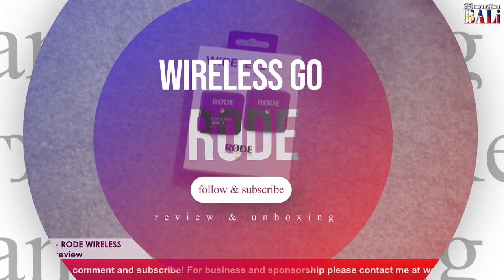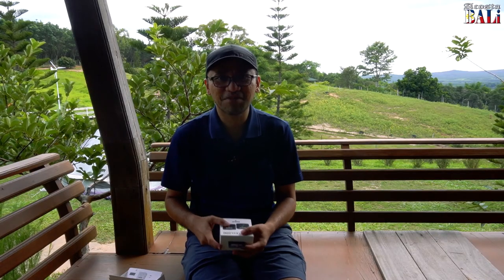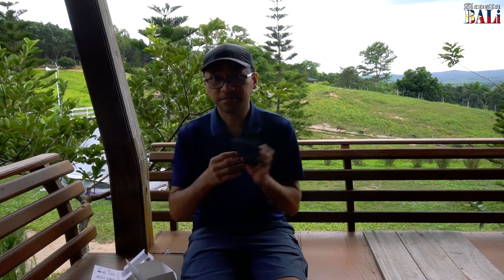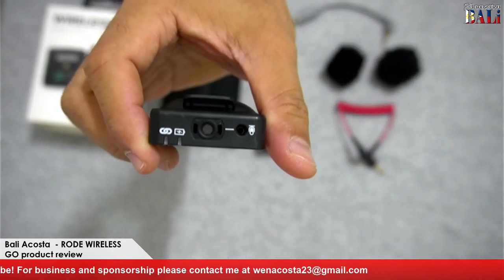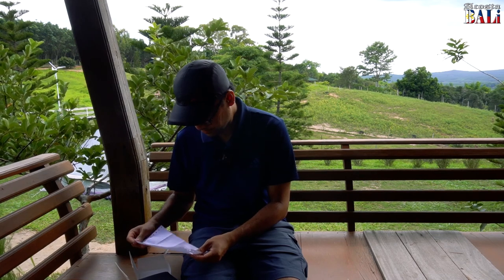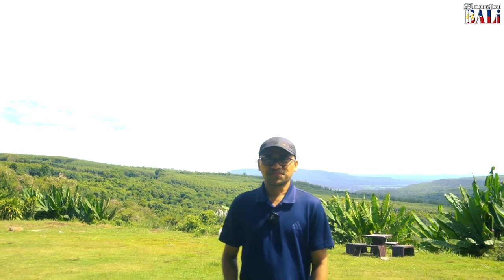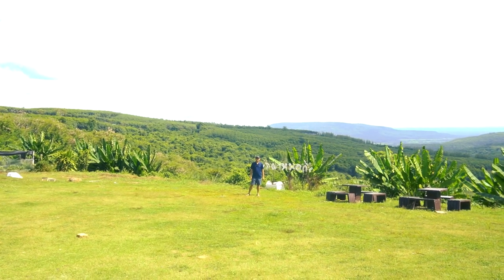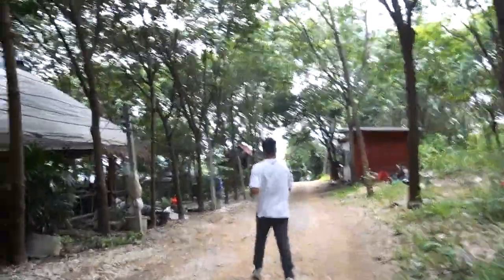RODE WIRELESS GO Best Compact Wireless Mic in 2021?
This video is about RODE WIRELESS GO product review and unboxing. This product was released in 2019. For me it is still the best wireless compact mic in 2021.
What do you recommend as the best wireless compact mic in the market today?

It's about photography and short videos.